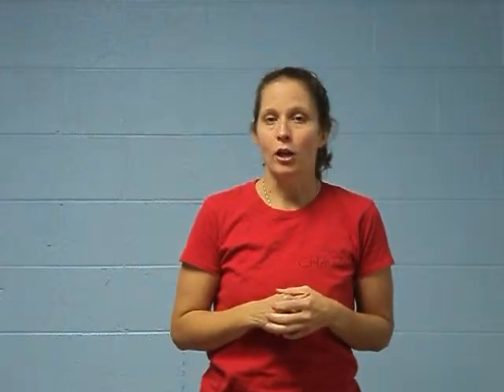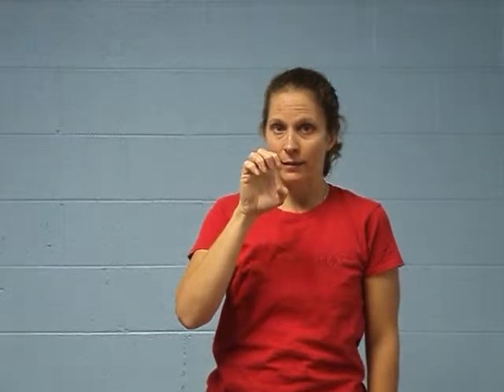timeline week 10